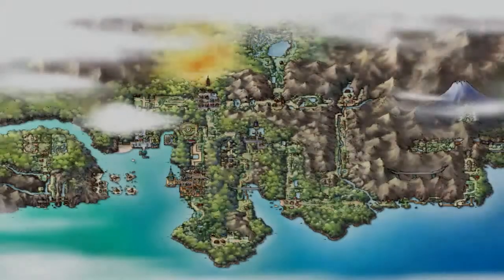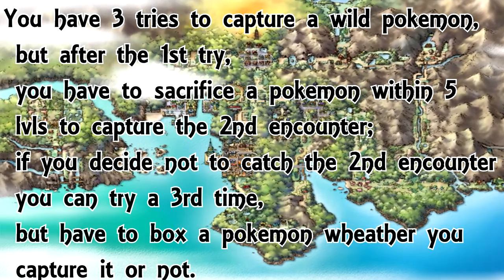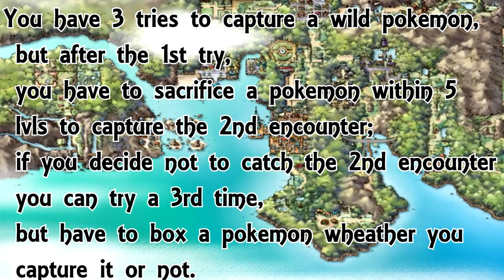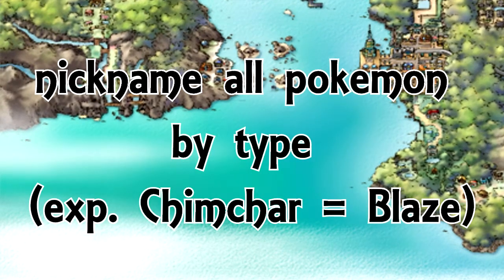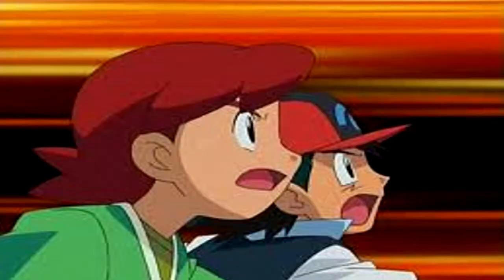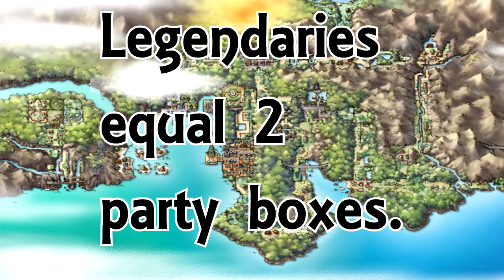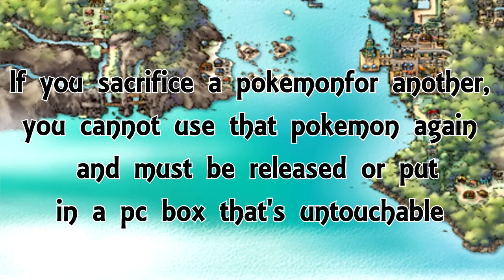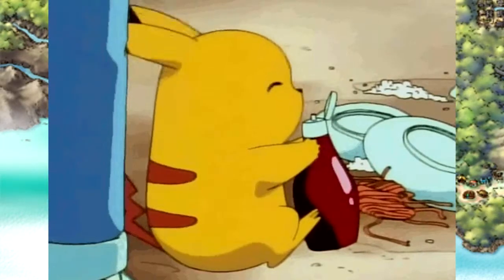Necrolocke Challenge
Necrolocke Rules:
GAME REQUIRES RANDOMISATION FOR IT TO BE IN EFFECT
-You have 3 tries to capture a wild pokemon, but after the 1st try,
 you have to sacrifice a pokemon
at higher lvl to capture the second encounter; if you decide not to catch the 2nd encounter.
 you can try a
3rd time, but have to box a pokemon wheather you capture it or not.
-if a pokemon dies it's dead box it
-nickname all pokemon to type (exp. Chimchar = Blaze)
-Right after every gym victory, you have a choice of sacraficing a pokemon within 5 lvls of the one you want to revive,
or none at all. (includes boxed pokemon) (void if battle activates before revival)
-IF you defeat your rival without loosing any pokemon, you can revive a pokemon, free.
- Legendaries equal 2 party boxes.
- Legandaries have no lvl restirctions for revival
- If you sacrifice a pokemon for another, you cannot use that pokemon again and must be released or put
in a pc box that's untouchable

Composed by:Tillman Sillescu, BMI
Published by: Freeplaymusic, BMI